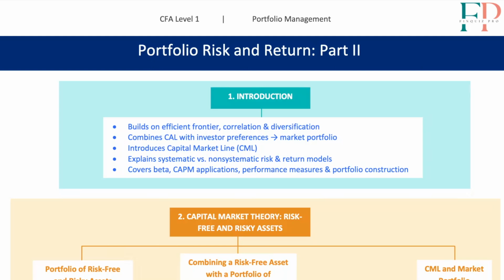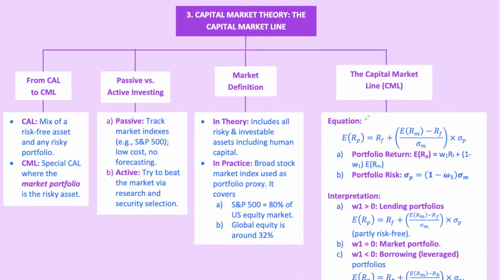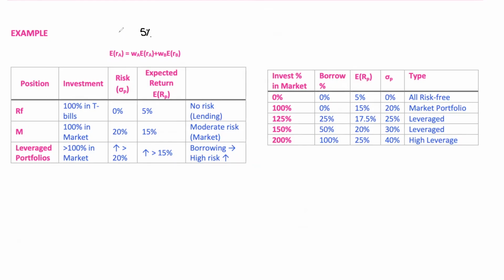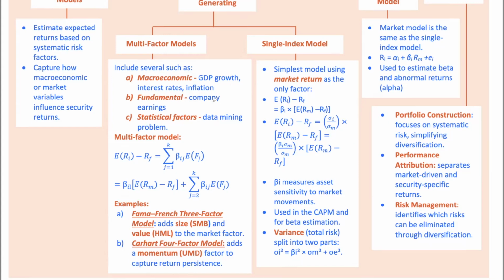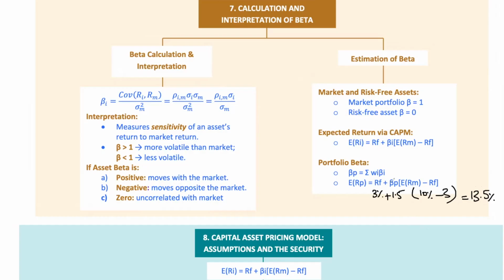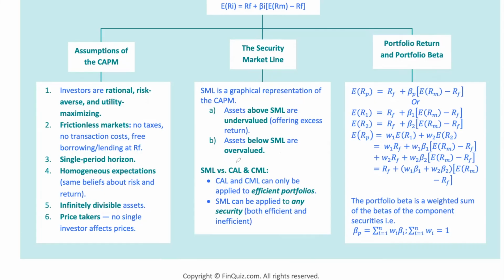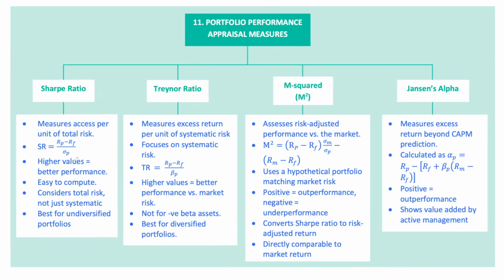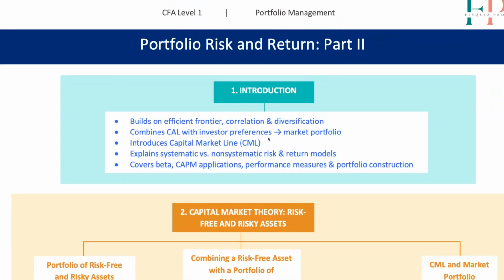Capital Market Theory, CML, CAPM, SML & Beta - CFA Level 1 Portfolio Management 2026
Learning Module 2: Portfolio Risk and Return: Part II

0:00 Capital Market Theory - CFA Level 1 Introduction
2:15 Adding a Risk-Free Asset and Capital Allocation Line CAL
5:01 CAL Dominance and Investor Choice
5:30 Homogeneous Expectations and the Market Portfolio
6:33 From CAL to Capital Market Line CML
9:00 CML Intuition - Lending, Tangency Portfolio, and Leveraging
12:01 CML Formula and Quick Example
13:59 Lending vs Borrowing on the CML
14:45 Real-World Kink in the CML
16:45 Leverage Portfolios and Borrowing Beyond the Market Portfolio
21:03 Mr. Miles Leverage Example
25:48 Total Risk vs Systematic Risk
32:02 Why Return-Generating Models Are Used
34:28 Macroeconomic, Fundamental, and Statistical Factor Models
37:46 Single-Index Model Explained
39:06 Market Model in Practice - Alpha and Beta
43:24 Beta Explained for CFA Level 1
49:09 Capital Asset Pricing Model CAPM Basics
51:33 CAPM Assumptions
55:05 Security Market Line SML Explained
57:54 CML vs SML vs CAL
59:06 Portfolio CAPM and Portfolio Beta
1:00:16 Applications of CAPM
1:03:05 Limitations of CAPM
1:05:51 Arbitrage Pricing Theory APT
1:07:04 Fama-French and Carhart Factor Models
1:09:18 Performance Appraisal Introduction
1:10:14 Sharpe Ratio
1:11:25 Treynor Ratio
1:12:12 M Squared Measure
1:13:06 Jensen’s Alpha
1:15:43 CAPM in Portfolio Construction and Security Selection
1:16:15 Security Characteristic Line SCL
1:17:11 Using Alpha to Identify Undervalued and Overvalued Securities
1:19:47 Information Ratio Explained
1:21:09 CAPM in Real-World Portfolio Management
1:22:18 Final Exam Tips and Wrap-Up